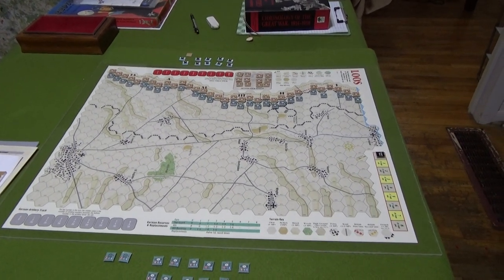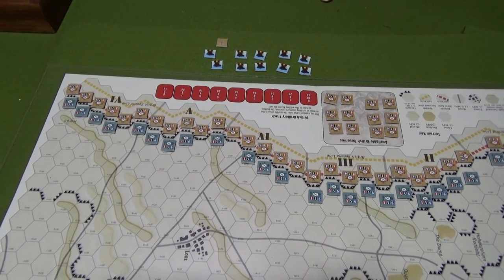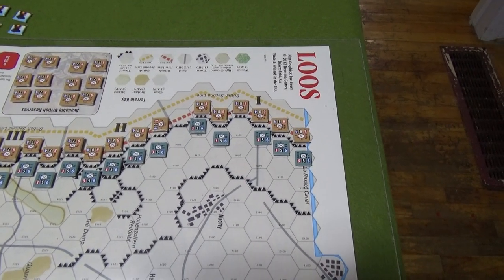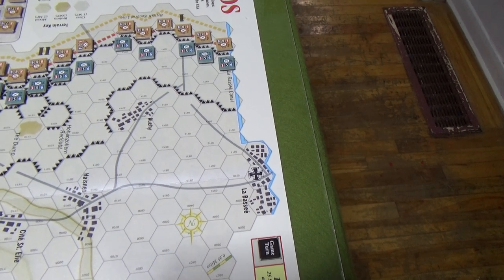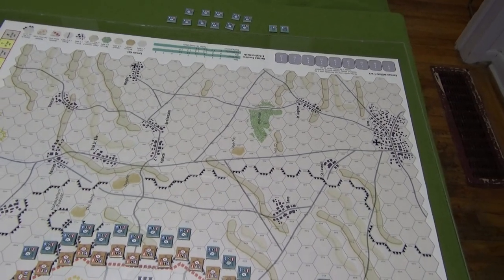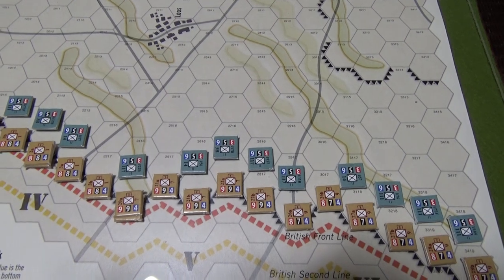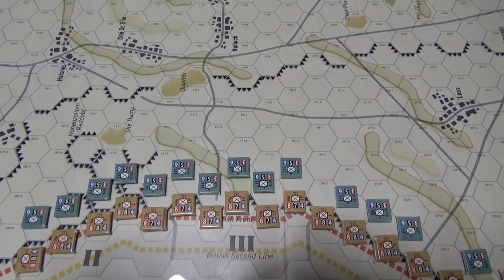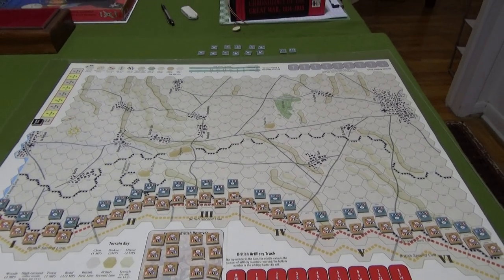My Setup For The Battle Of Loos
Loos: The Big Push

Decision Games site where you can download the rules not only for this game, but many others!